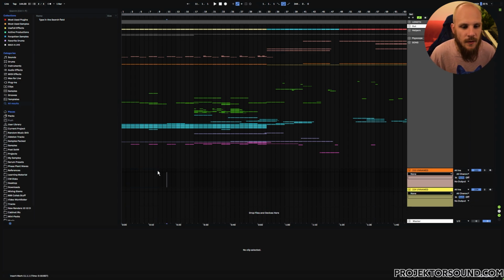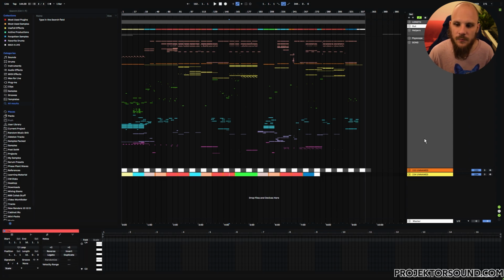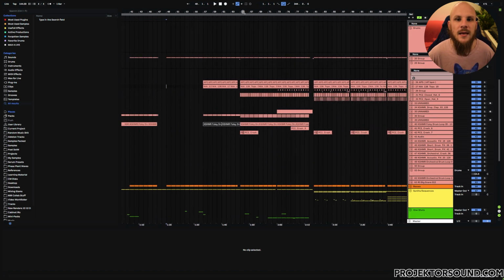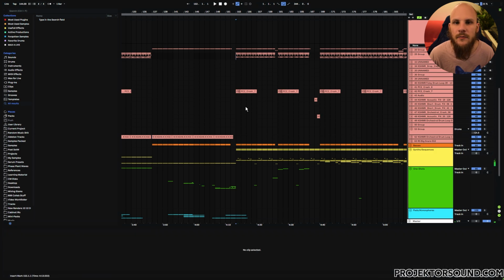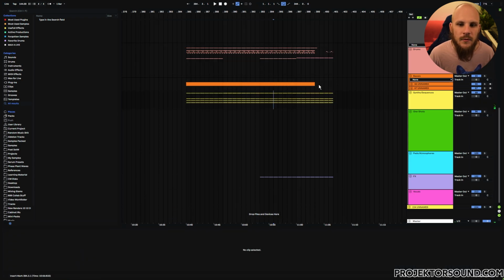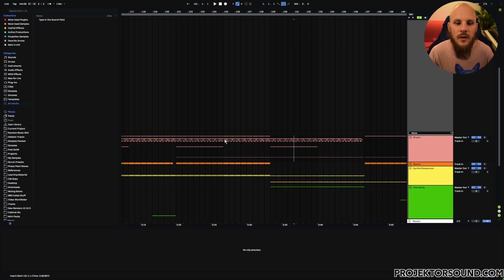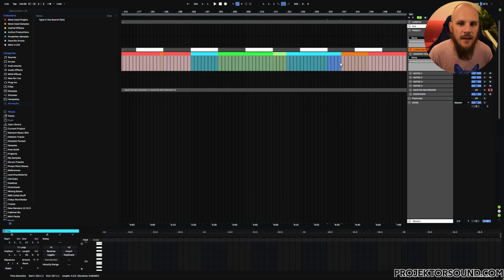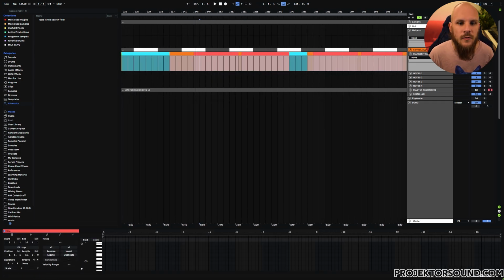How to make Interesting Yet Understandable Psytrance Tracks!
Timestamps:
0:00 Intro
0:22 Project setup
1:16 Basic structure idea
5:43 Main project walkthrough
35:16 Outro

In this video I want to show you some of the arrangement tricks I use to spice up my tracks while maintaining an understandable structure. We will start this video by looking at some general arrangement rules. After that the majority of the video shows you how I make variations to a structure & make sure it still makes musical sense.